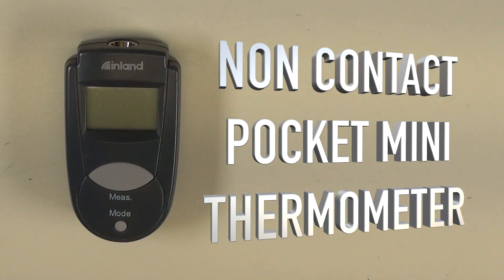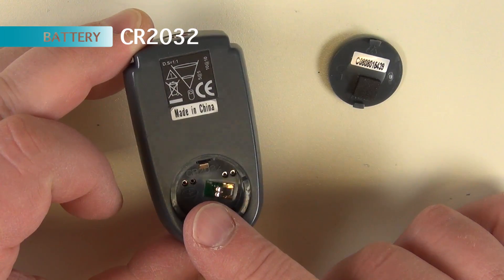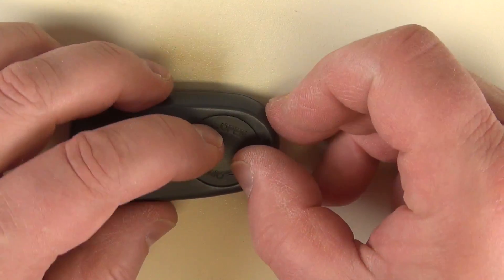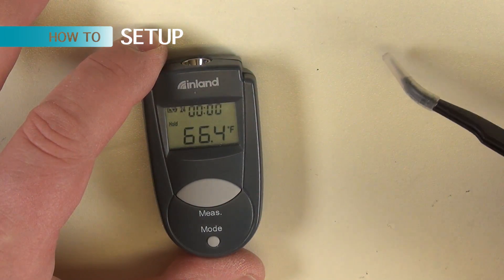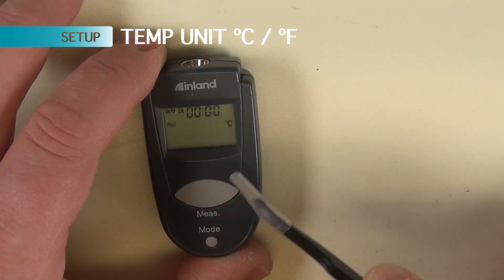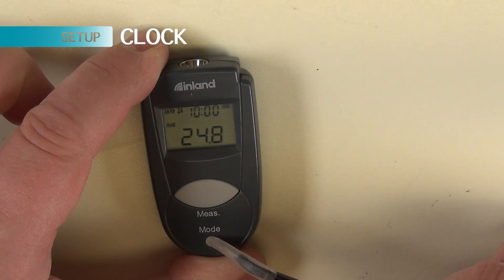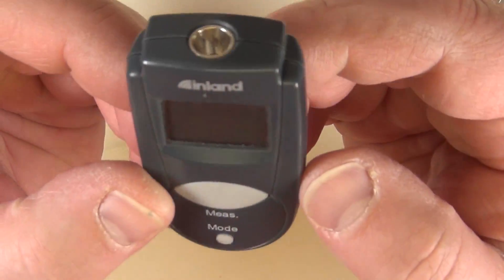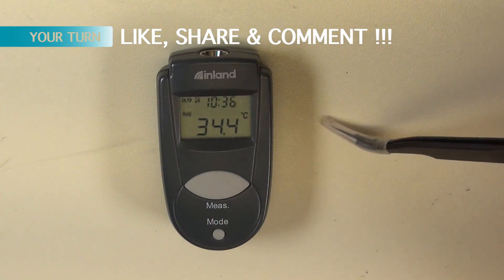Non Contact Pocket Mini IR Thermometer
I had this small pocket IR Thermometer for years. The battery went dead, and here i show how to put a new battery in, and how to set the time and the temperature units.
It is pretty easy, but sometimes, when you have a device like this for a couple of years, one forgets how to set it up. This video just reminds me of how to do it.
I compared the accuracy to a Fluke IR Thermometer, and was very surprised how accurate this little cheap thingy is. Sometimes there is just no need to buy the expensive stuff.